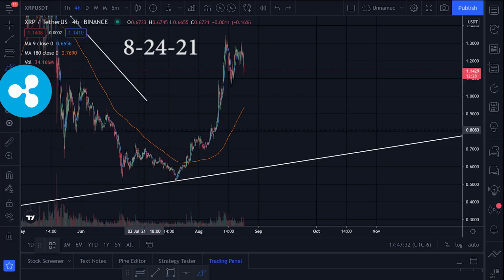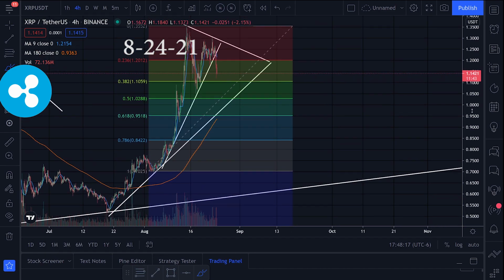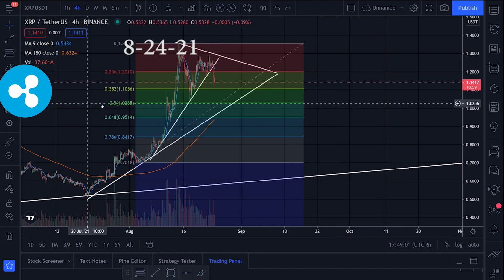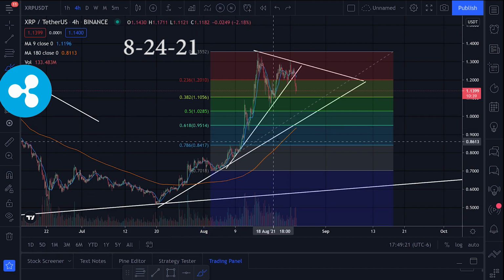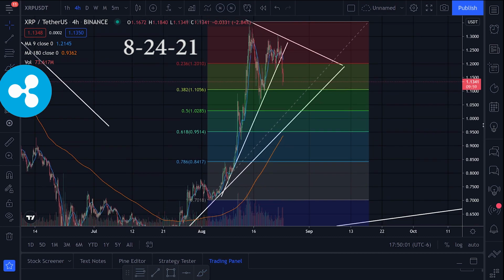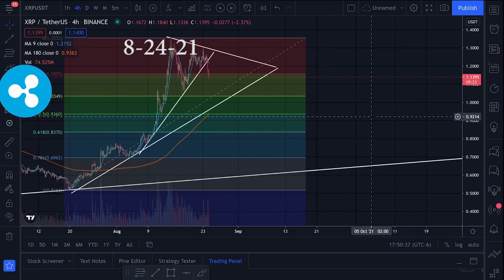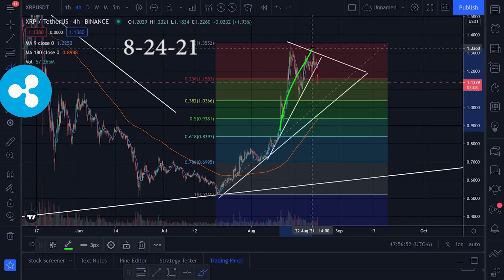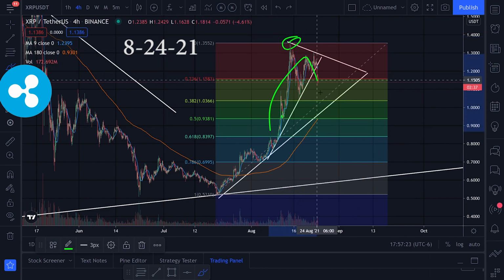XRP News Today Ripple Fibonacci Retracement Levels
Check out the Fibonacci Levels on XRP
Educational and Etertainment purposes